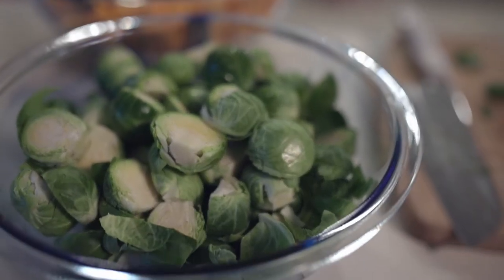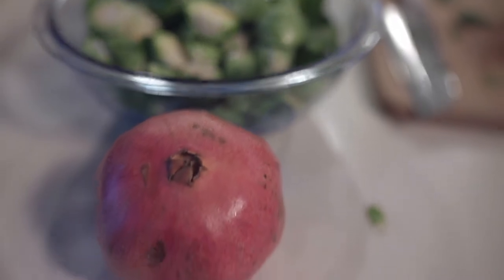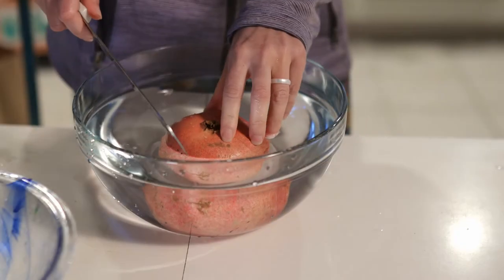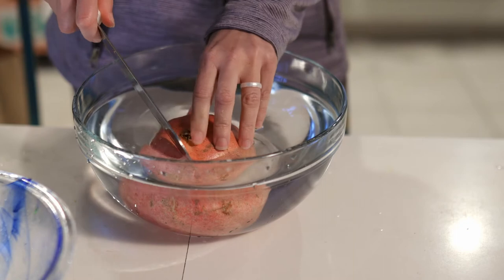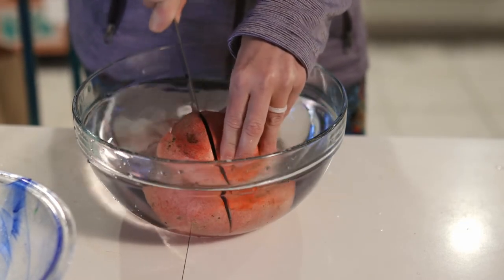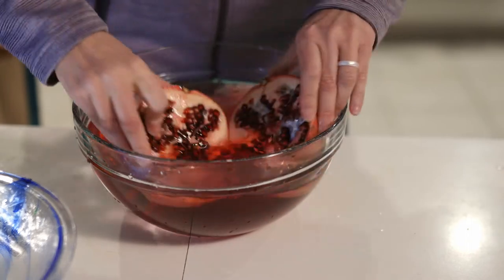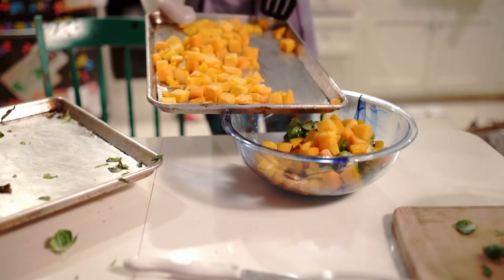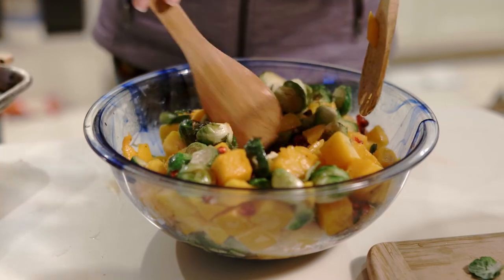Holidays at Home: Roasted Butternut Squash, Brussels Sprouts & Pomegranate Recipe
Laura Sugarwala, director of Community Health Partnerships at our Center, shares a favorite Thanksgiving recipe and how she plans to celebrate with her family in a new way this year.

"Each year I bring the veggie side dish to Thanksgiving. I love this combination of delicious, local Brussels sprouts and butternut squash with bright, red pomegranate. My dad, who grew up in India, remembers eating pomegranates all the time. From my family to yours - Happy Thanksgiving."

Special thanks to Laura's husband with "Journeymen Studio" for his work on the video!